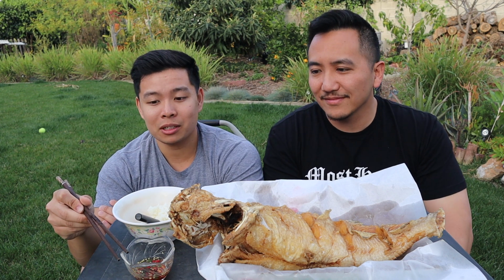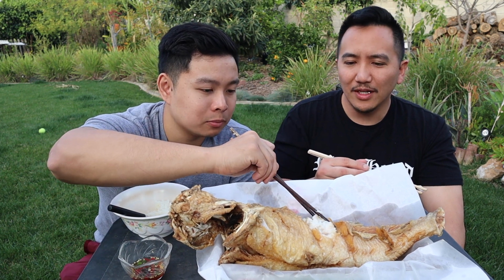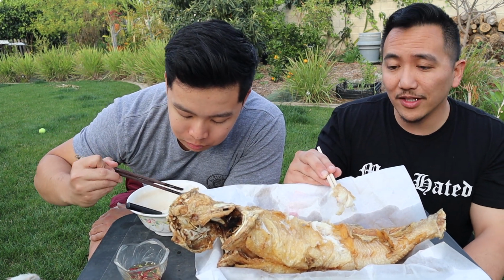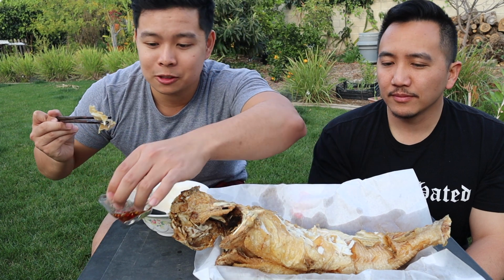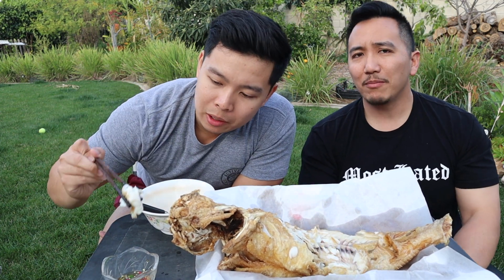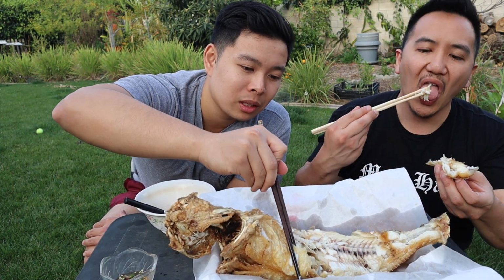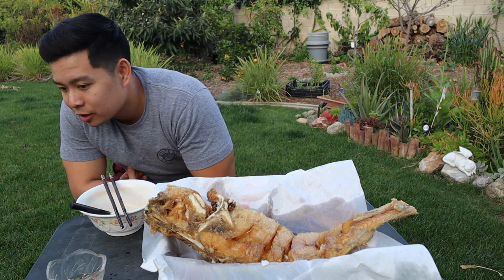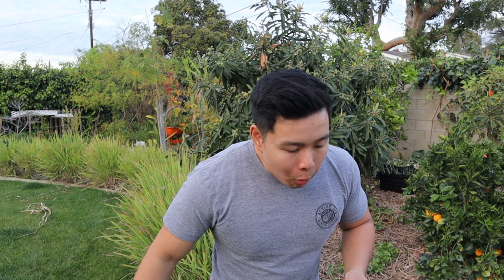5 LB Vietnamese FRIED LIVE CATFISH!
Mukbang and review of fresh live catfish at Vietnamese (Saigon City) supermarket with Kevin from TrapBistroTV!

Main Camera Kit
Go Pro Vlog Camera
Bendy Portable Tripod